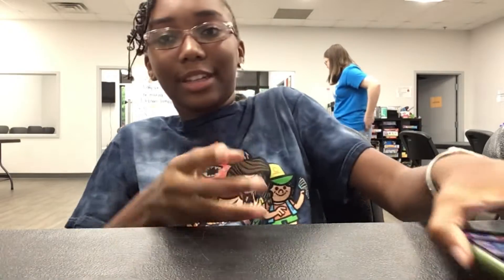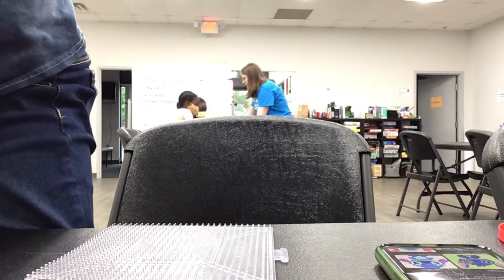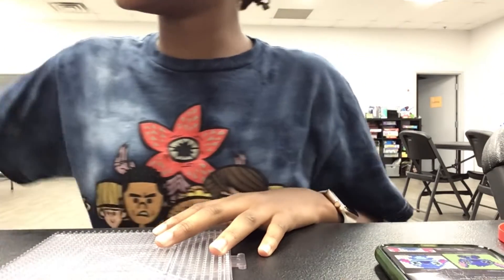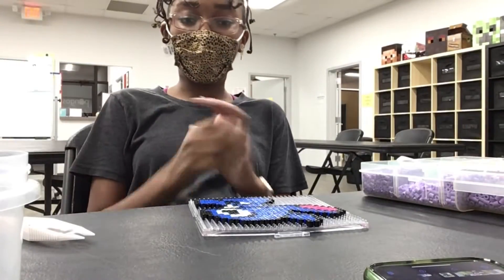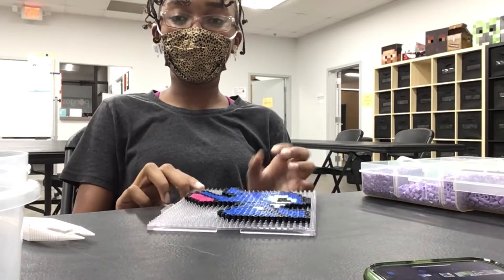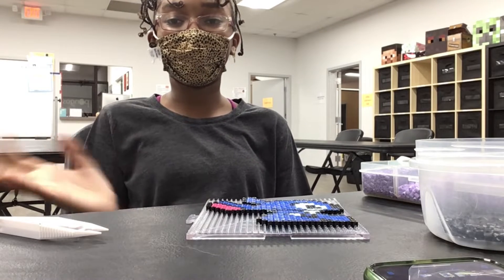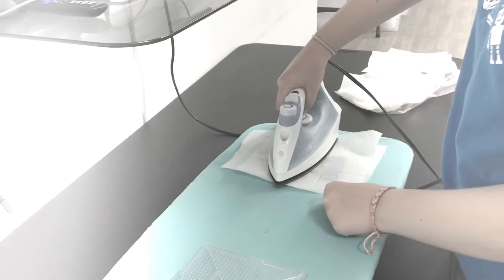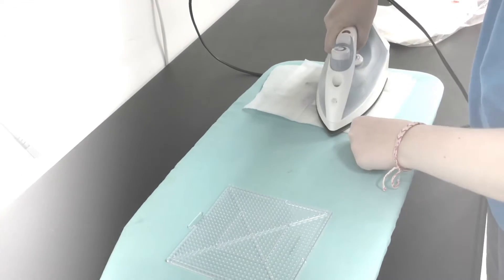Making Perler Bead Stich!